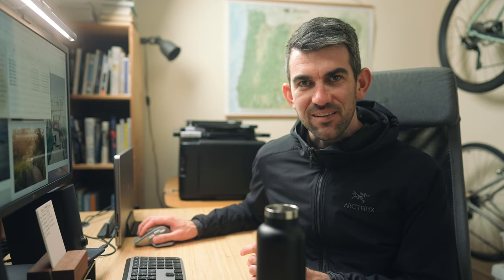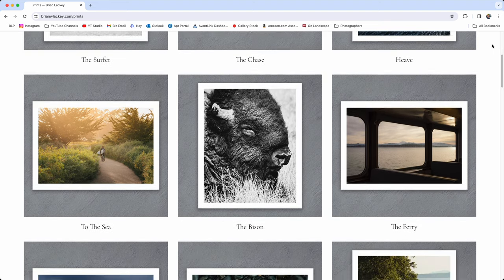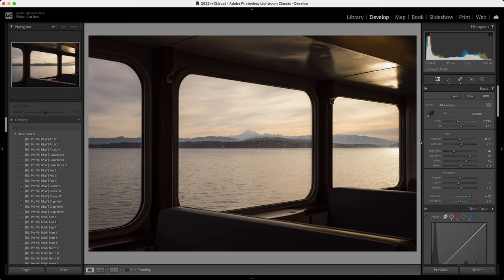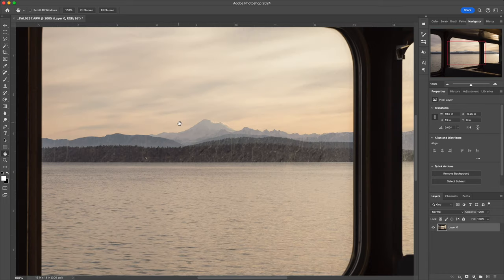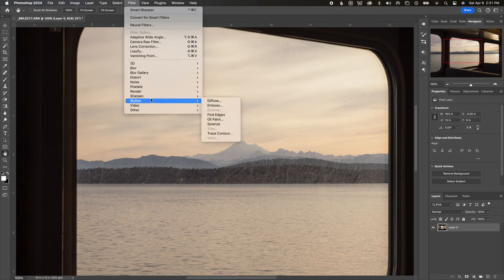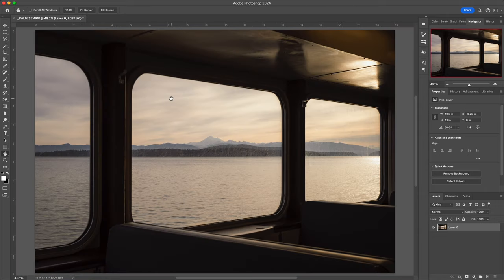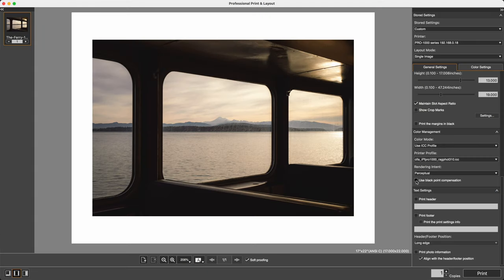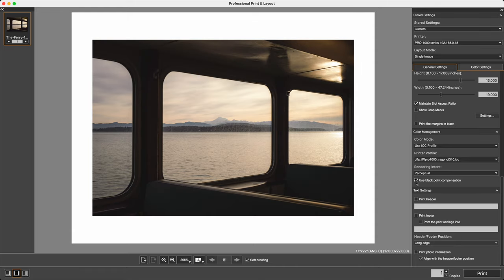My Photography Printing Workflow from Start to Finish // Canon Pro-1000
Printing Equipment and Supplies Mentioned:

Datacolor SpyderX Pro
Canon imagePROGRAF PRO-1000 17" Photo Printer
Canson Infinity Rag Photographique 310 gsm Paper